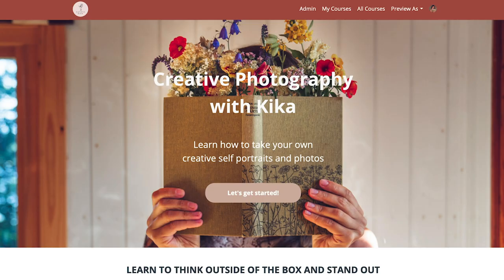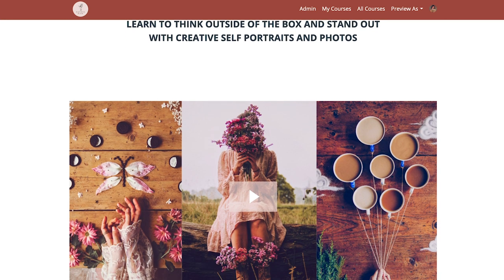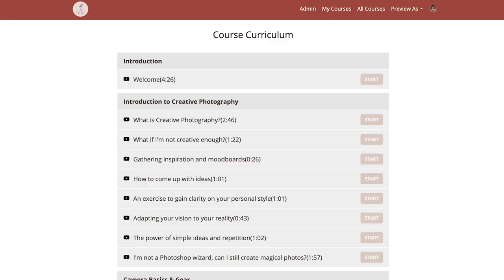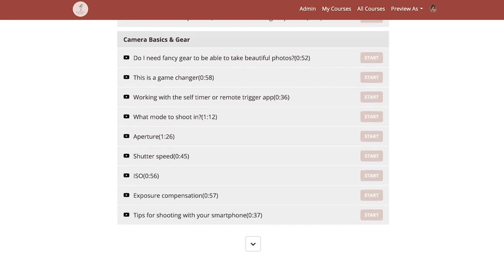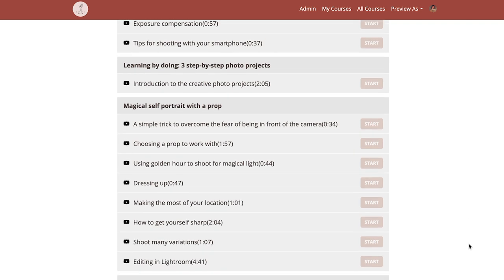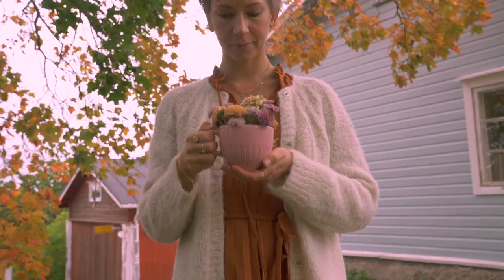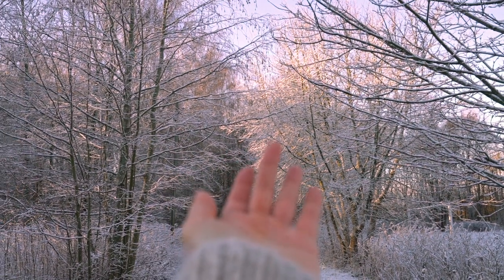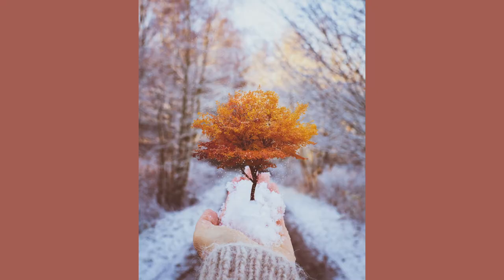HOW TO GET A BLURRY BACKGROUND IN A PHOTO & WHAT IS APERTURE?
Hello and welocme to my channel!
Have you ever wanted to get that really nice blurry background in a photo, but no clue what settings to use on your camera to achieve it? Or, have you wanted lots of things to be in focus in your frame, but it all gets blurred out?

Today I wanted to quickly show you how to get that blurriness in a photo and explain what aperture is in really easy to understand terms.

I hope you enjoy this quick little "how to" video about camera basics, and let me know if you have other things about working with a camera you'd like me to make a little video on :)

Xx Kika